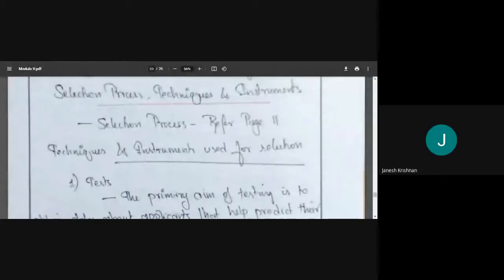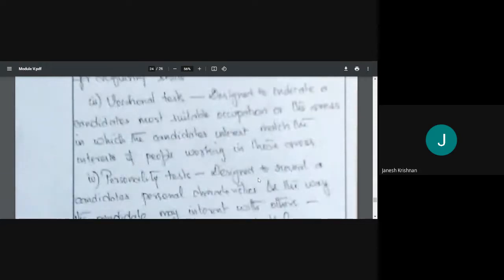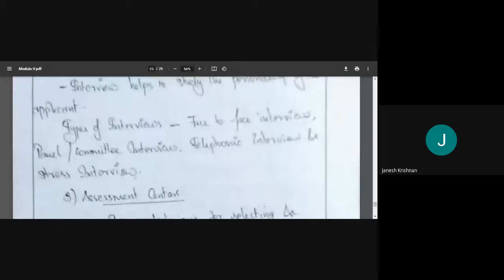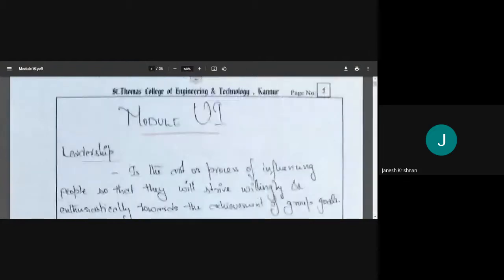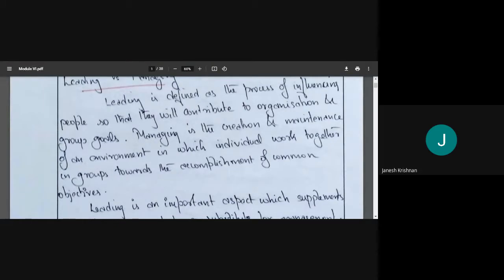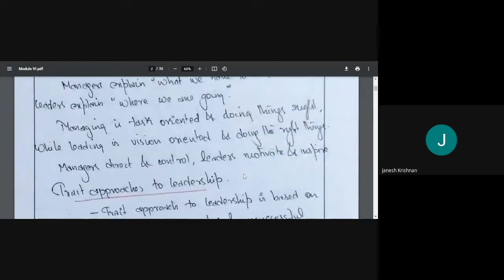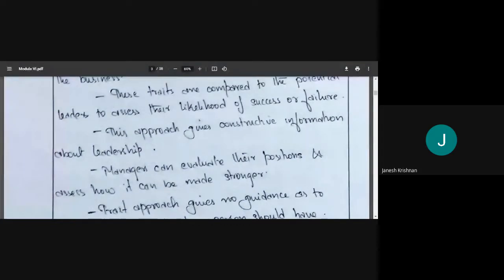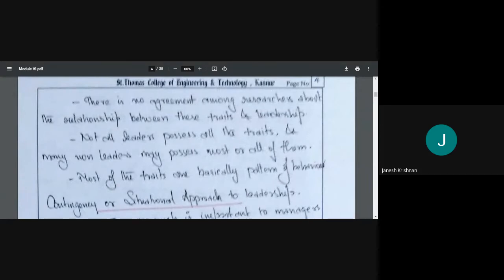HS 300 POM MODULE VI PART I - LEADING VS MANAGING – TRAIT APPROACH TO LEADERSHIP